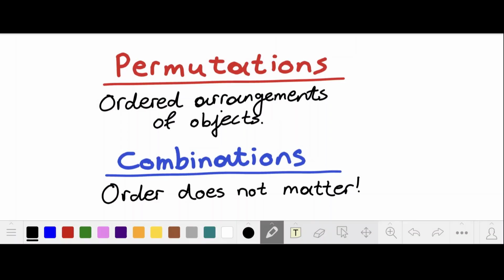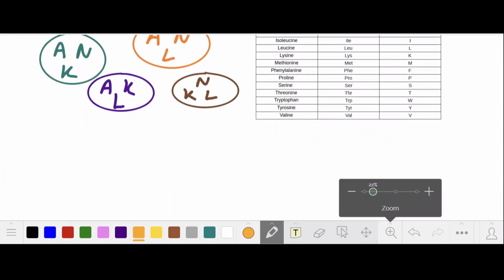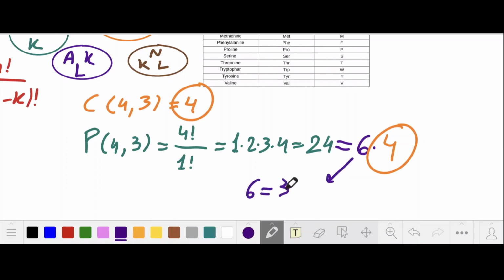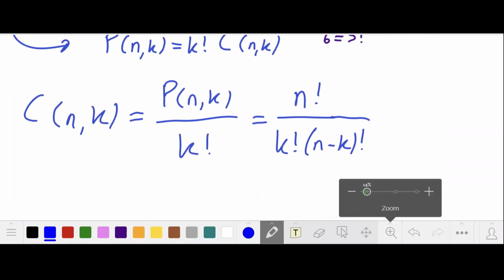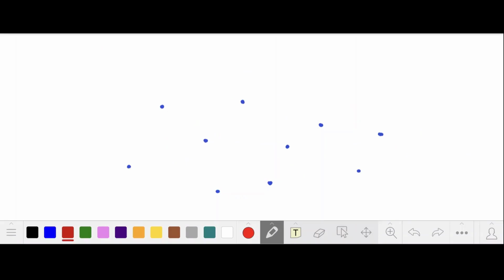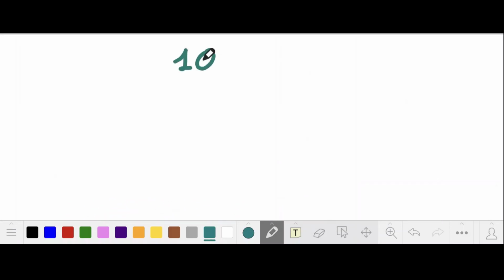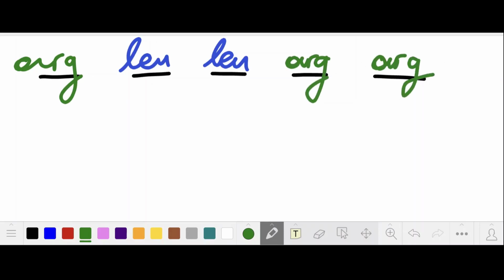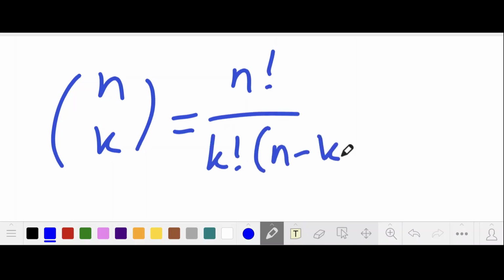3. Combinations | from iGEM Athens 2023